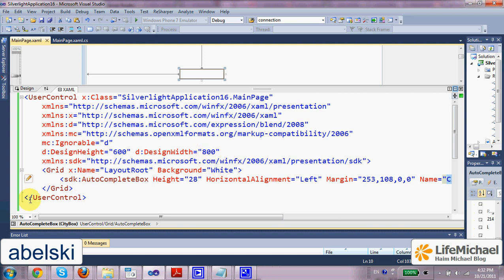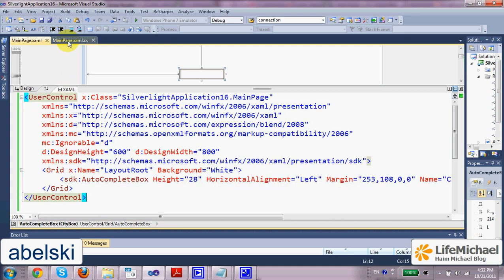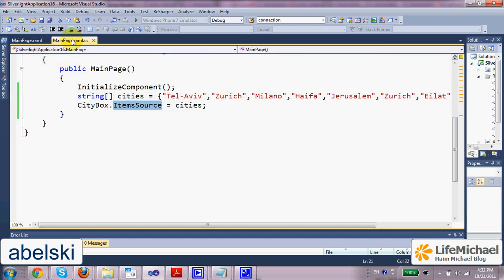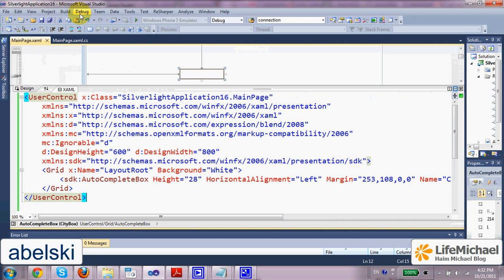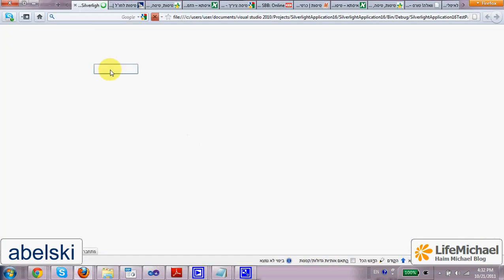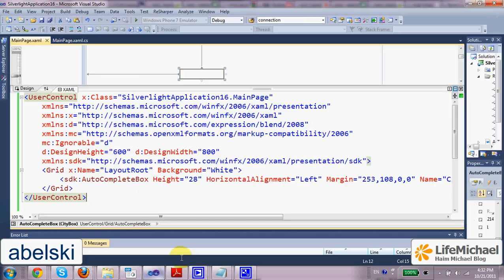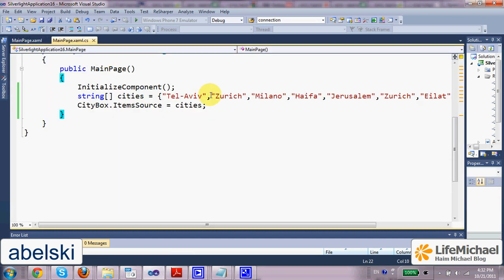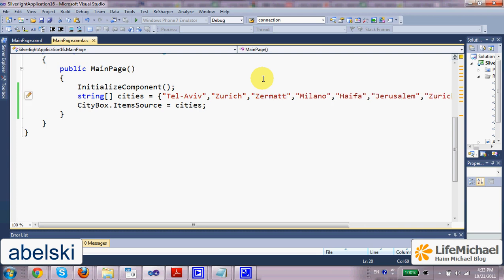Silverlight Auto Complete Box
The AutoCompleteBox control looks like TextBox. Unlike the TextBox it displays a drop down list of suggestions to choose from.